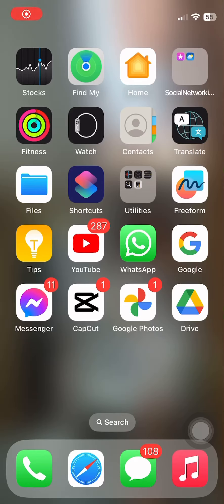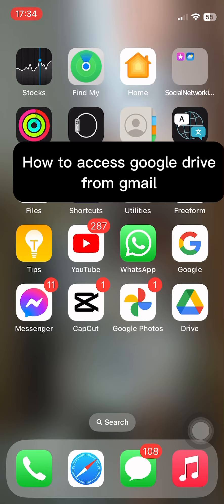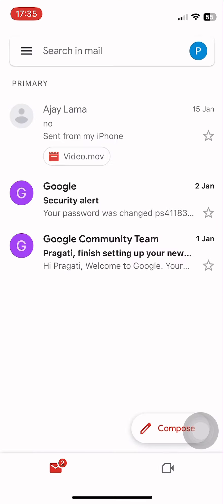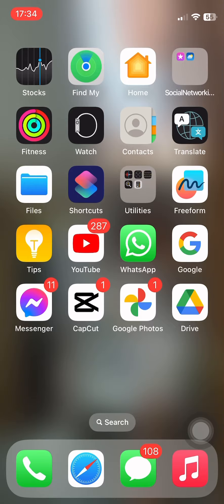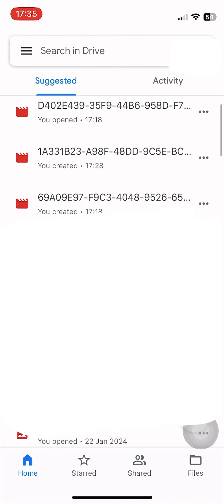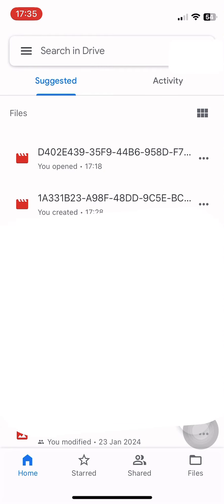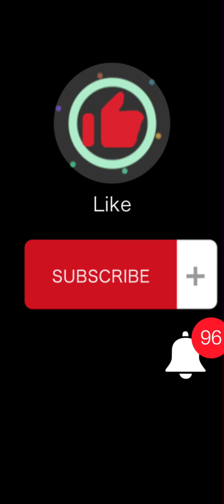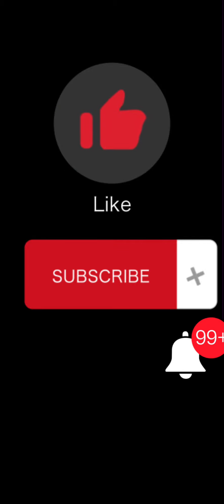How to Access Google Drive from Gmail 2024 | Integrate Gmail with Google Drive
Confused about how to access Google Drive from Gmail? Learn how to access Google Drive from Gmail in our latest comprehensive tutorial video. Unlock the full potential of your Google ecosystem with our latest tutorial on seamlessly accessing Google Drive from your Gmail account. In this quick and easy guide, we'll navigate you through the simple steps to integrate these two powerful services, saving you valuable time and streamlining your workflow. Say goodbye to unnecessary clicks as we demonstrate how to effortlessly attach files, save attachments to your drive, and access shared documents directly from your Gmail interface. Whether you're a busy professional, a student managing assignments, or simply seeking to optimize your digital workflow, this tutorial equips you with the knowledge to enhance your productivity. Join us as we unveil this time-saving technique, empowering you to conquer your inbox and Google Drive with ease.